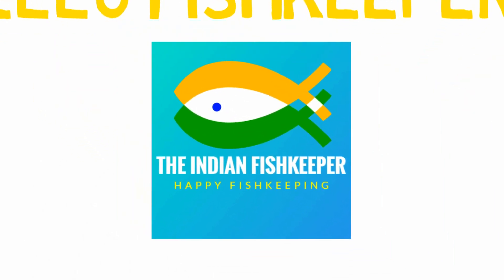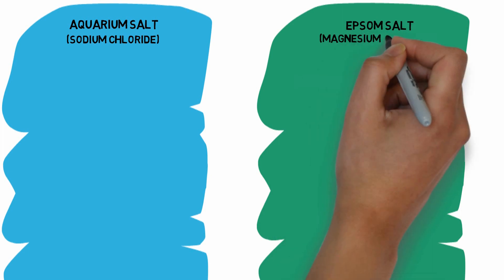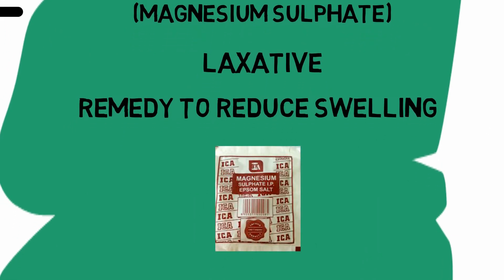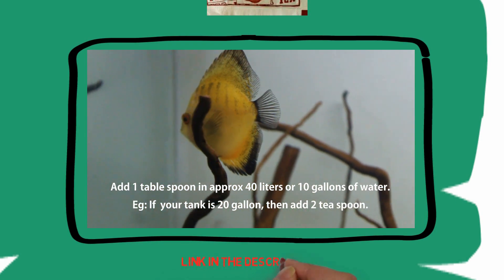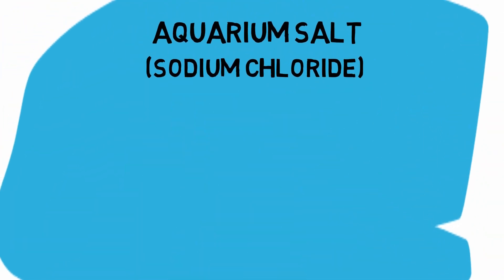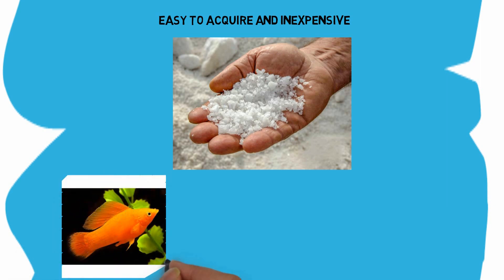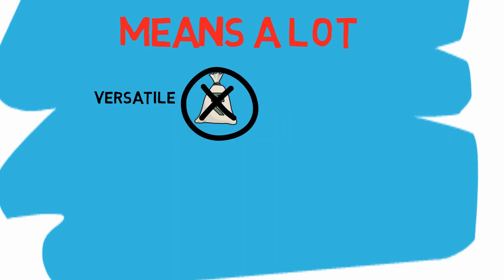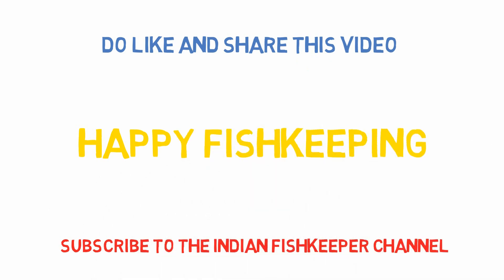Types of Salts | Aquarium Salt Vs Epsom Salt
In freshwater aquarium, Salt may not be as important as it is in saltwater aquarium. But when used with proper knowledge and caution,  salt can help your fish get rid of a disease or imbalances in ways that other means of medicating cannot